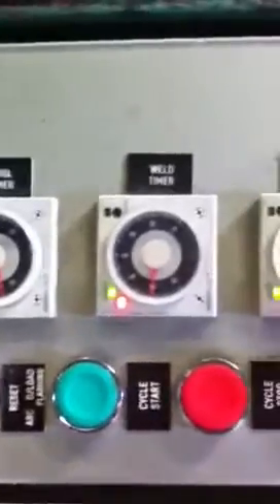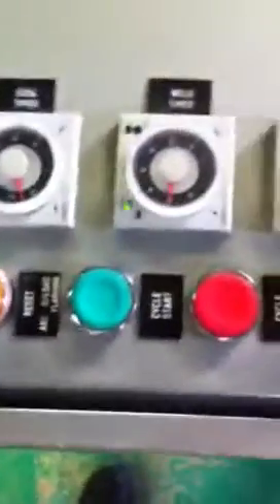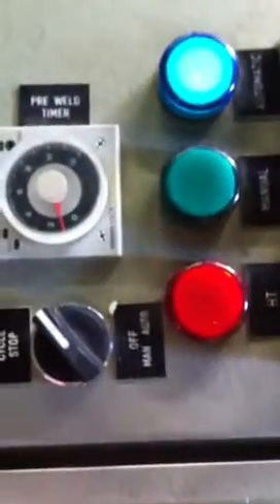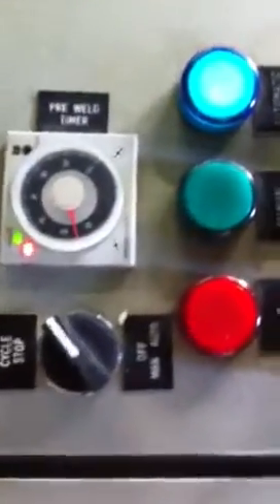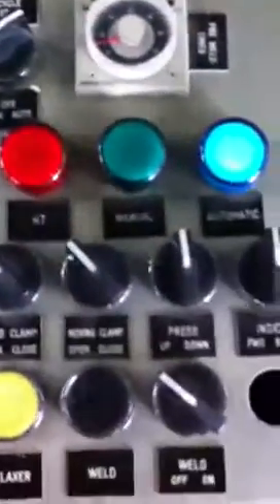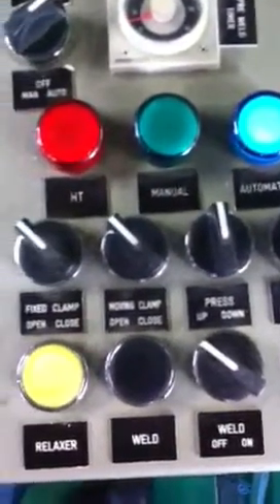Abbey Group Plastic Welder Auto Plc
Abbey Group Hisen Plastic Auto Welder for PVC